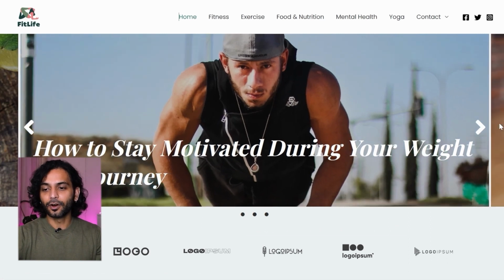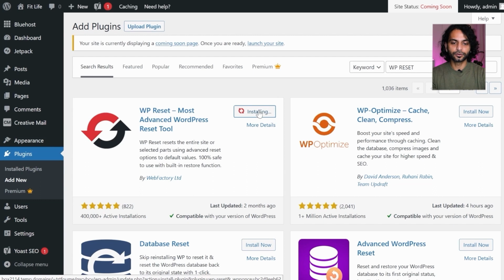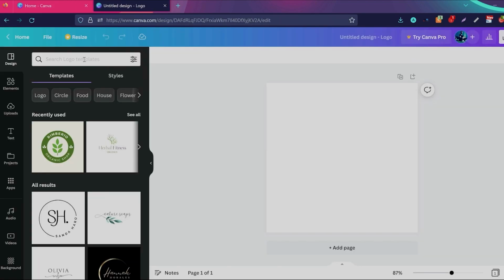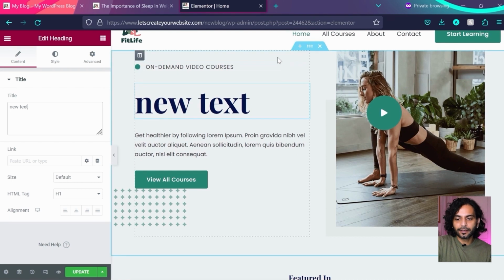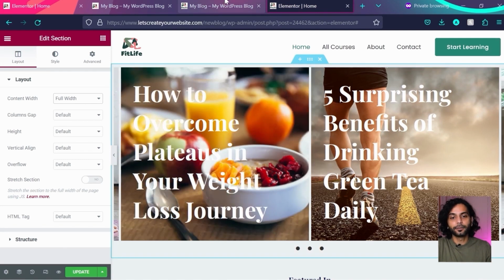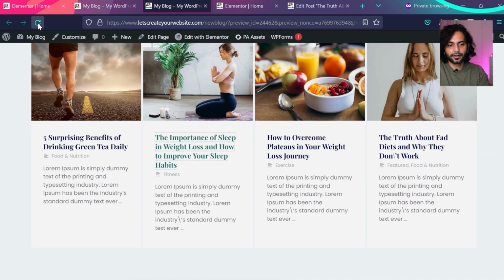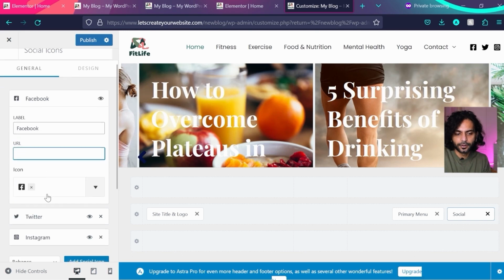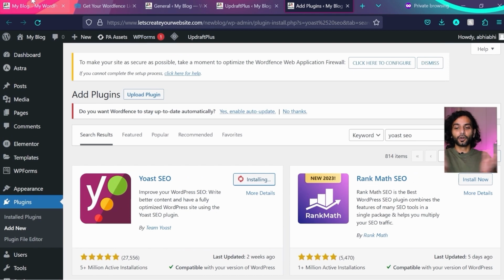How to Build a Wordpress Website 2025 - Beginners Tutorial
Create Your Own Blog Website with WordPress in 2025 - Even if You're a Beginner! Follow Easy Step-by-Step Tutorial Now! 🚀 🚀

Other recommended hosting :
BLUE HOST

Links are coming soon :)

This is tutorial that teaches viewers how to create their own WordPress blog website from scratch. Whether you're a beginner or have some experience with website creation, this video will provide step-by-step instructions to help you set up your website with ease.

In the video, you'll learn how to choose and register a domain name, set up a hosting account, and install WordPress on your hosting account. You'll also learn how to customize your website's design using WordPress themes and plugins.

Additionally, the video will provide tips on how to optimize your website for search engines and how to create engaging content for your readers. The creator emphasizes the importance of having a responsive and user-friendly website that is optimized for search engines.

Overall, this video is a helpful guide for anyone looking to create a WordPress blog website and will provide valuable insights and practical tips to ensure your website is set up for success.